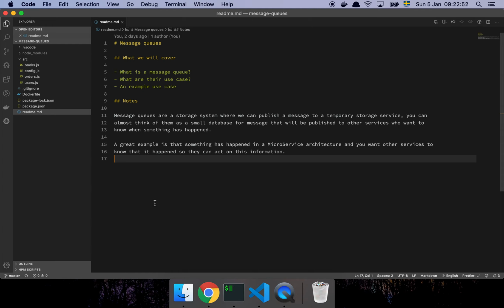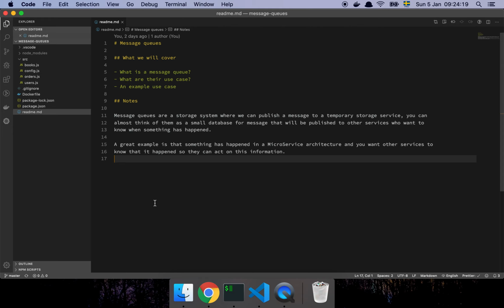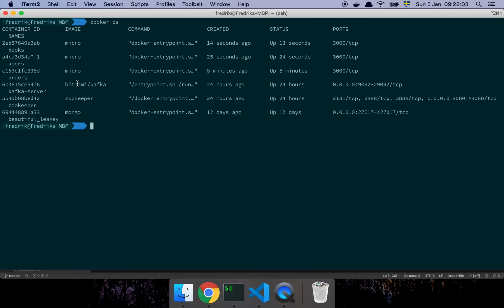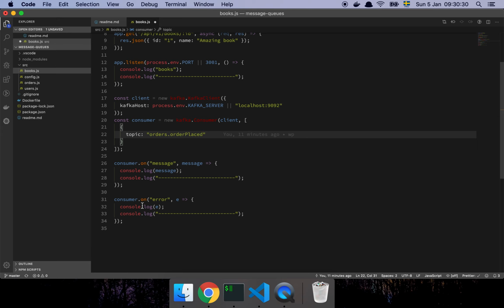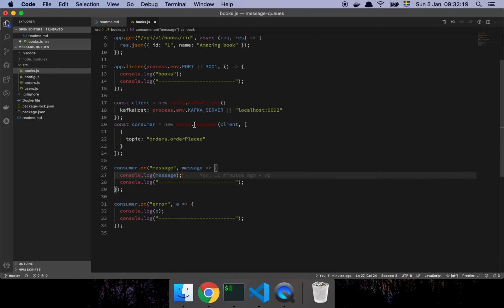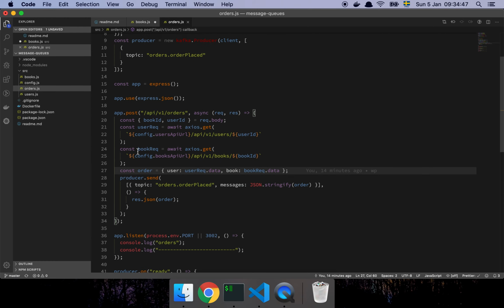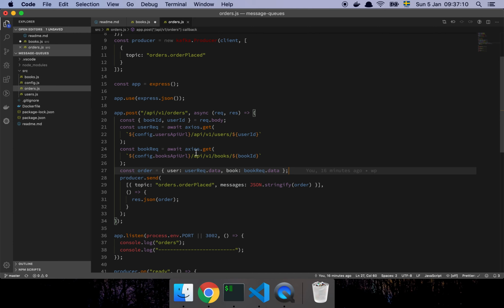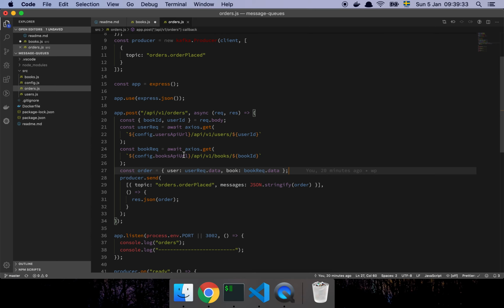Message queues and what they are good for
In "Message queues and what they are good for" I show an example of a message queue setup.